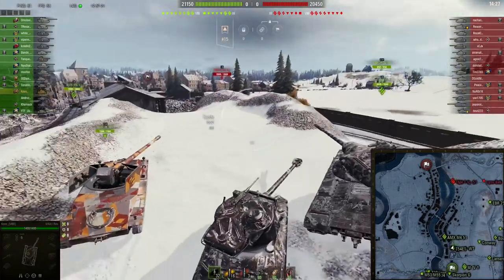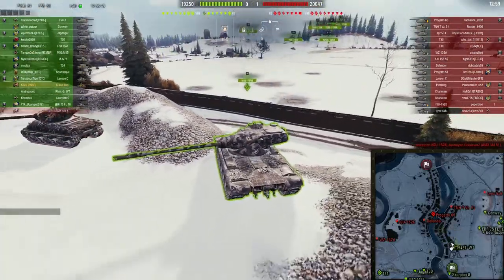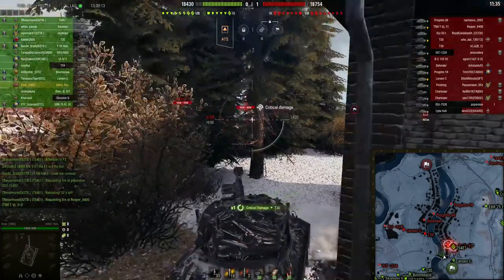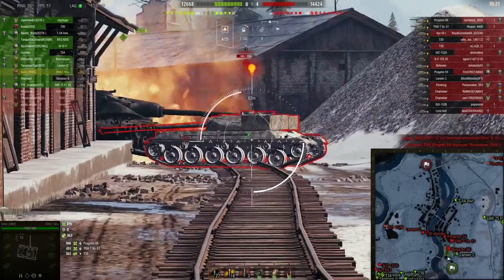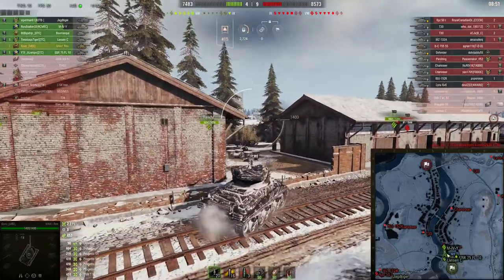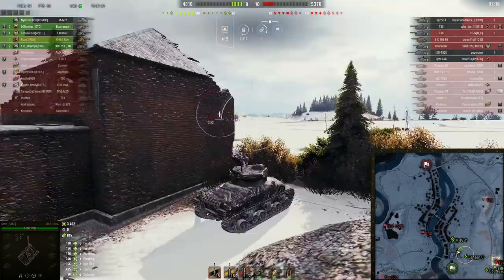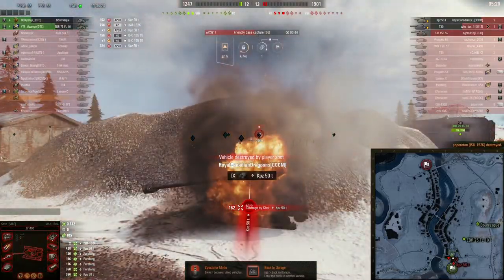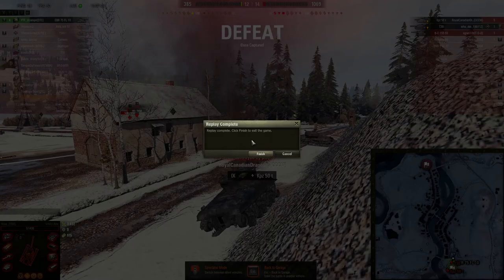Game of the week EP 7: M4A1 Rev.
Ace Tanker gameplay in the T8 premium "underpowered" French medium
Check me out live, and keep up with all my content: